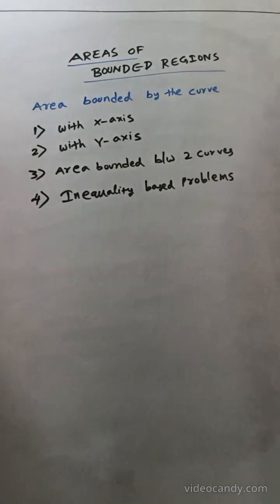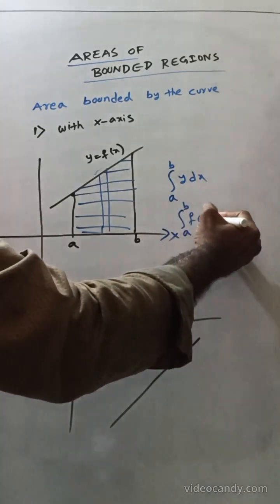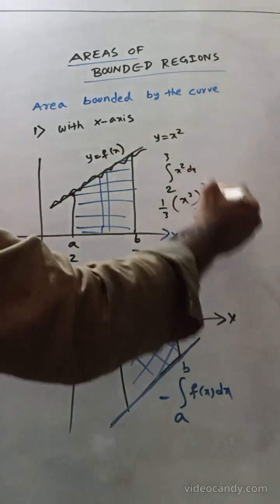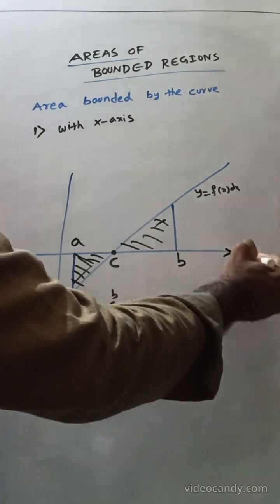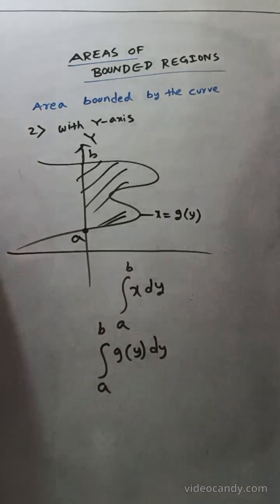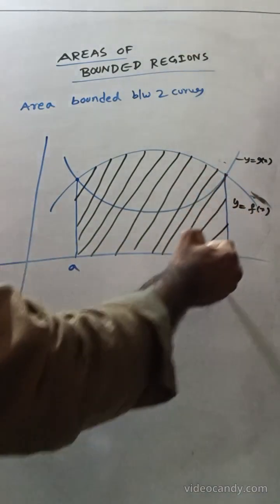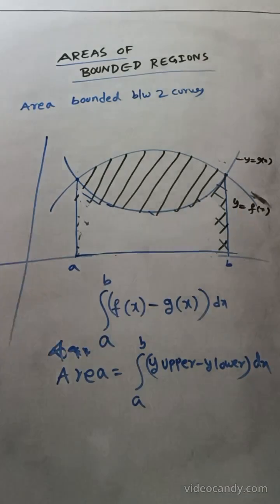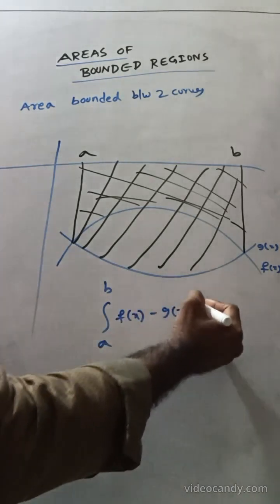AREAS OF BOUNDED REGIONS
the methods for different cases